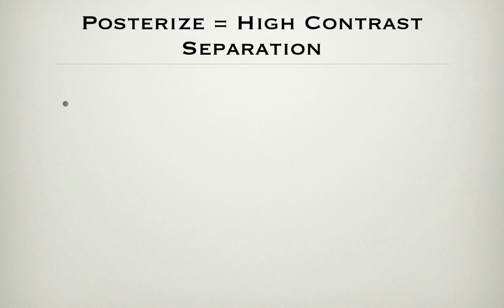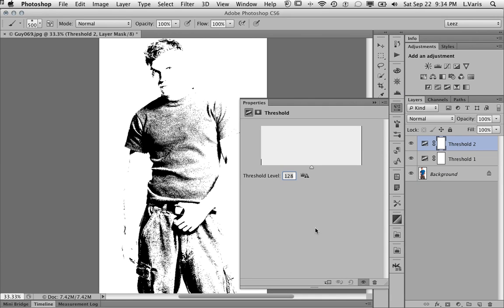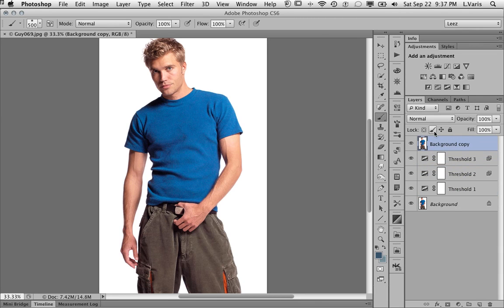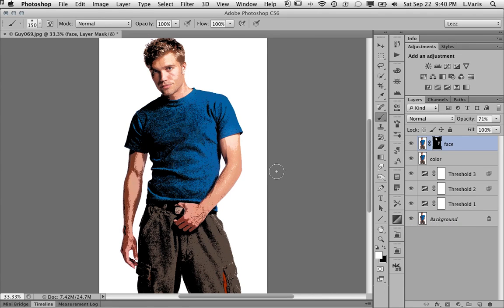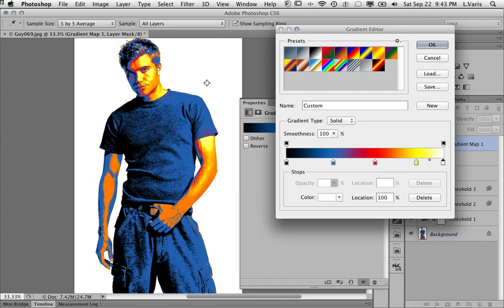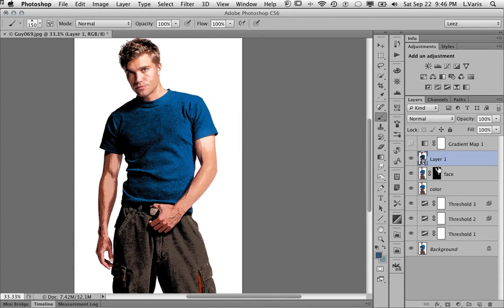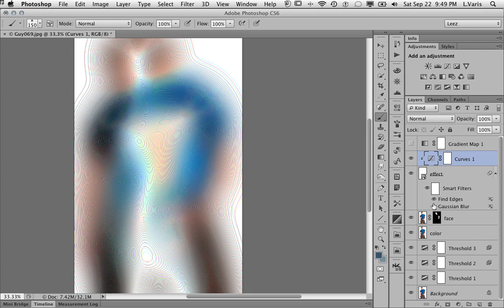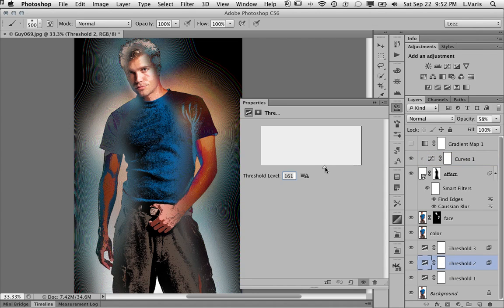Analog Posterize Effect in Photoshop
Lee Varis examines a Photoshop technique that simulates an old-school printing effect, updating it for the 21st century. Learn how to create a sophisticated posterization effect with an additional psychedelic effect. The step-by-step tutorial covers: Threshold adjustment, layers and layer masks, advanced blending options, smart objects, Gaussian Blur and Find Edges filters, Gradient Maps, and Difference apply mode. sign up for his email list, and check out his blog at: blog.varis.com